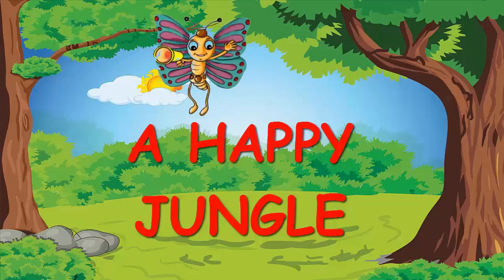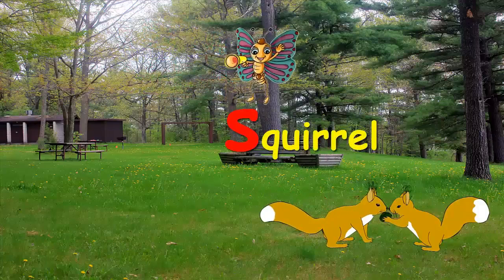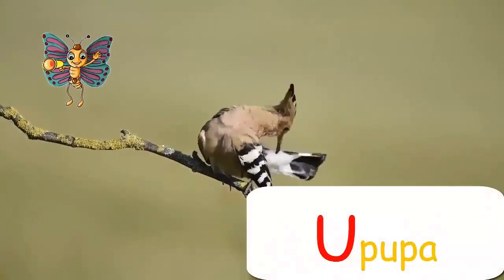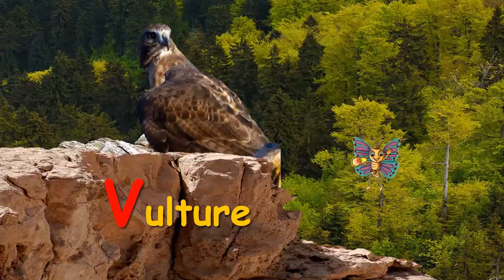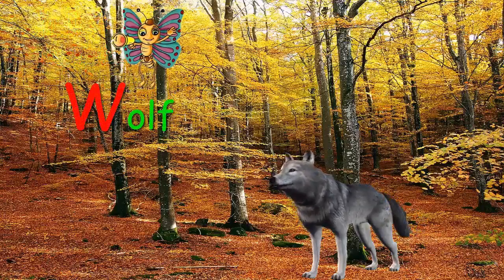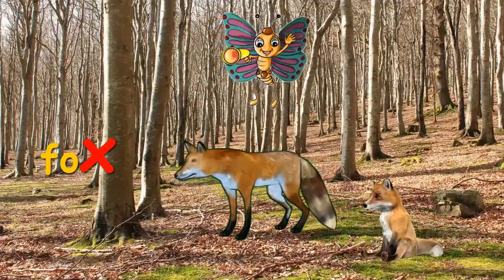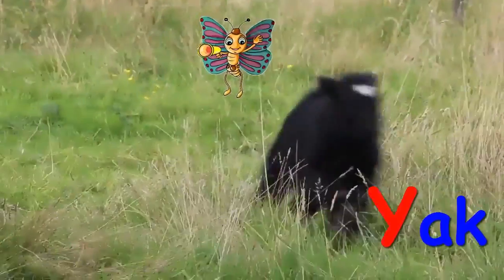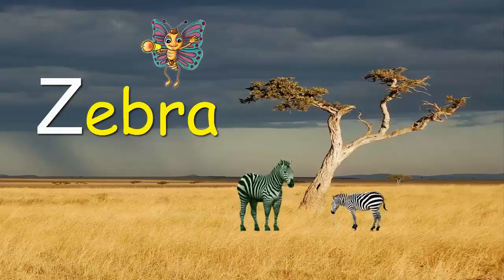1st Std Term 1 Eng Page 122